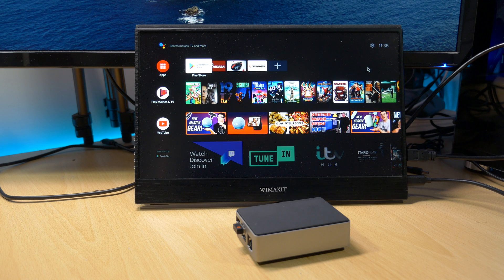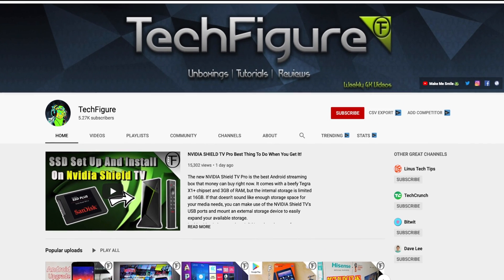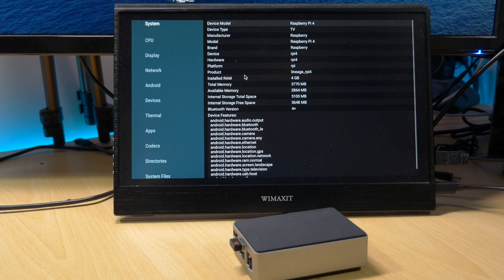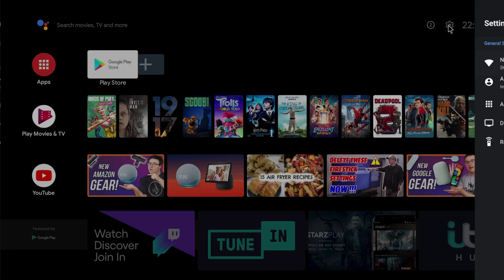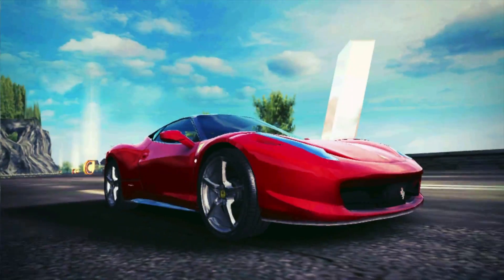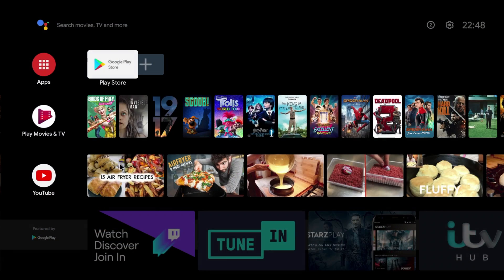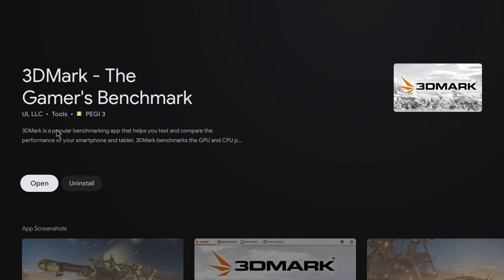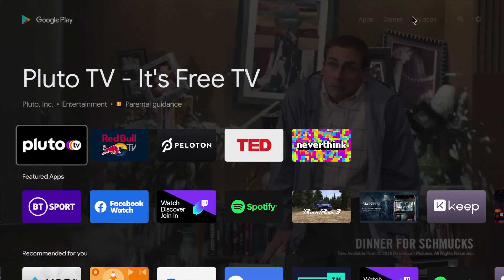Full Android TV 10 on the Raspberry Pi 4 with Hardware Acceleration!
In this video, I take a look at a new release of Android TV based on Android 10 for the Raspberry Pi 4! This build as has OPENGL ES 3.1 and Hardware Acceleration so games and apps that rely on Open GL will work with this build! I played Asphalt 8.0 and it played brilliantly at 1080p on a Raspberry Pi 4! I was blown away.

Working:
Audio (HDMI, 3.5mm jack, USB microphones, bluetooth speakers/headsets, etc)
Audio DAC (using PCM512x DACs e.g. Hifiberry DAC+)
Bluetooth
Camera (using official Pi camera modules & UVC USB webcams)
GPIO
GPS (using external USB modules e.g. U-Blox 7)
Ethernet
HDMI display
I2C
IR remotes (using external GPIO IR modules e.g. TSOP4838)
RTC (using external GPIO I2C modules e.g. DS3231)
Serial console (using external GPIO serial console adapters e.g. PL2303)
SPI
Touchscreen/multi-touch (using official 7” display)
USB (mouse, keyboard, storage, etc)
Wifi
Wifi tethering